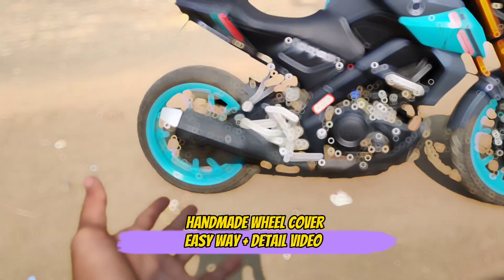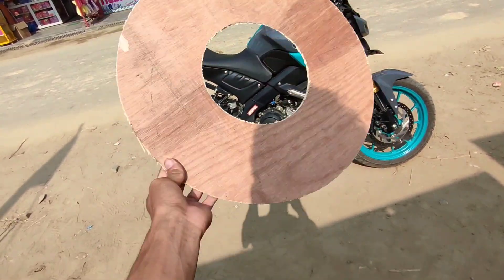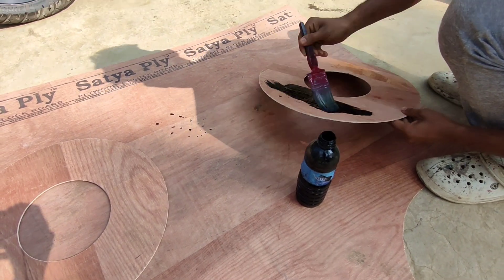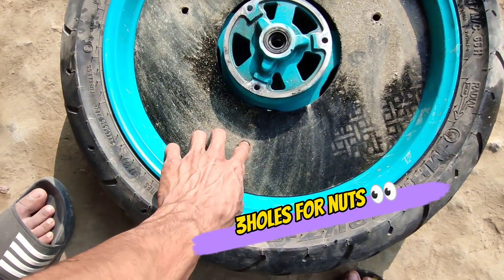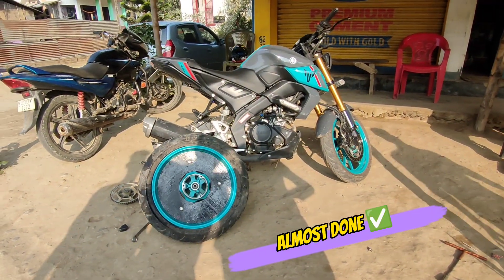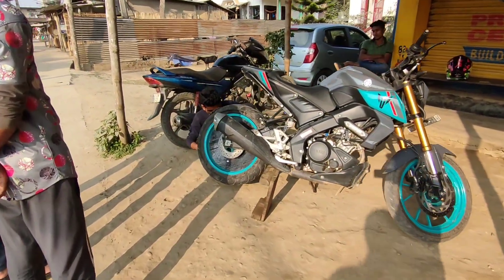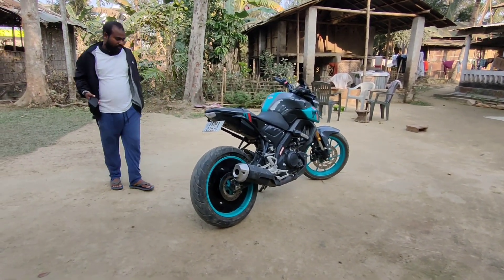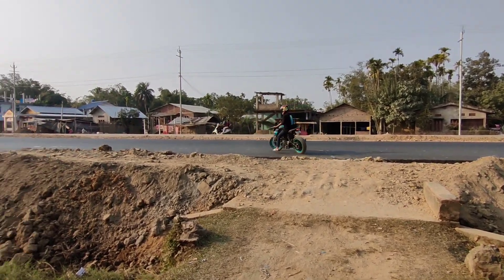Rim Covers in MT-15 V2 | CRAZE mt15 | details video for all bikes ✅